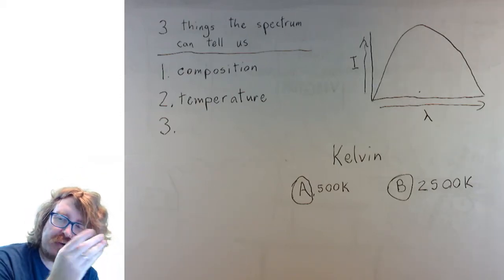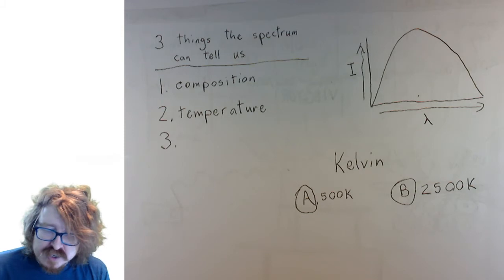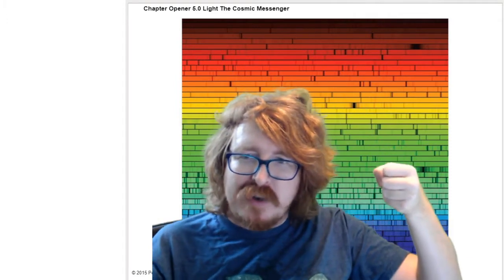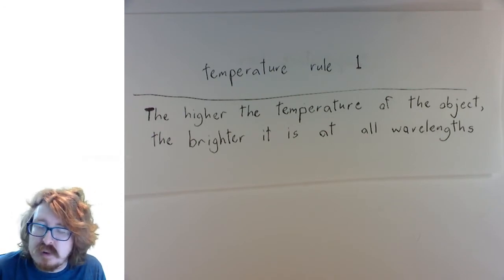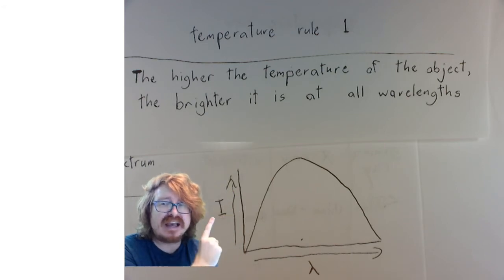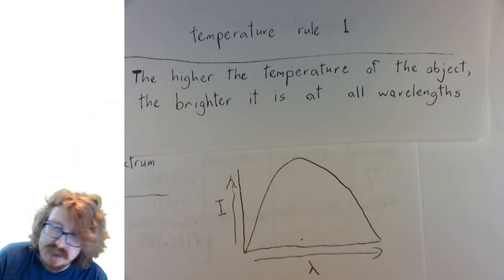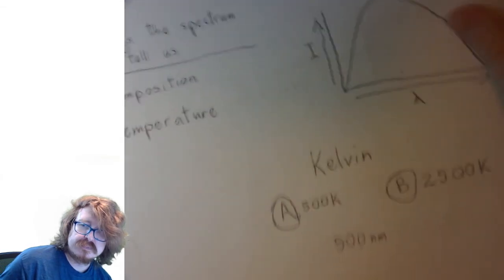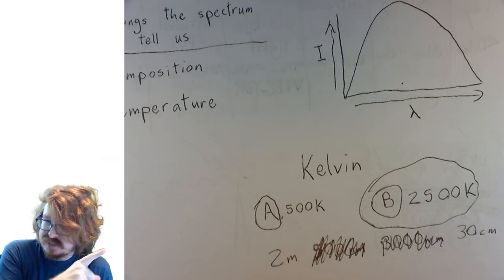Astronomy 59 - The Spectrum - Part 8 - Temperature Rule 1